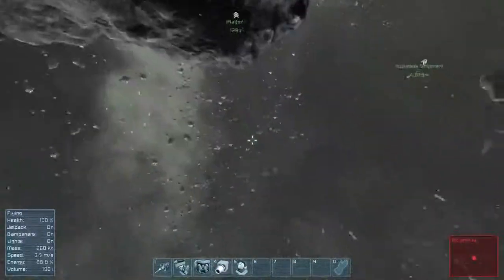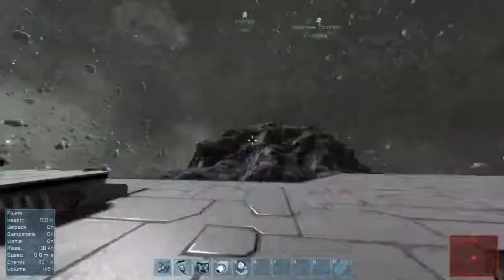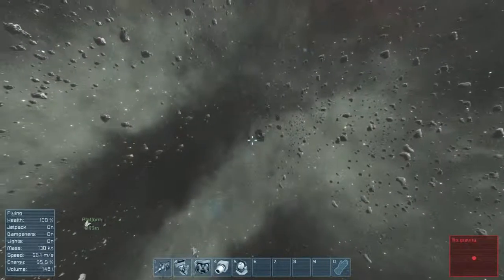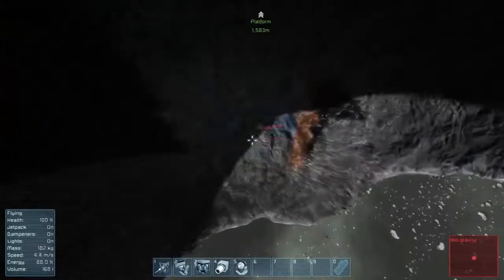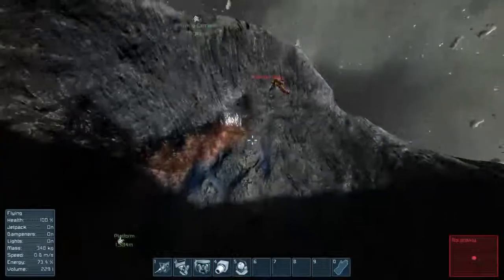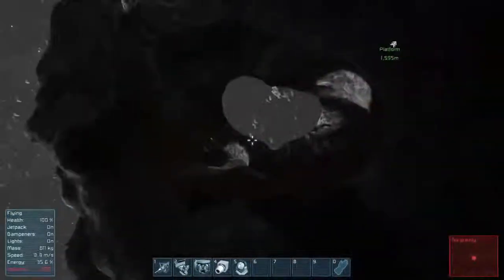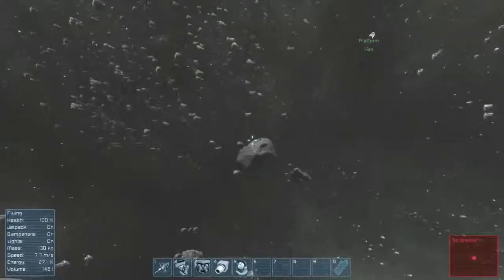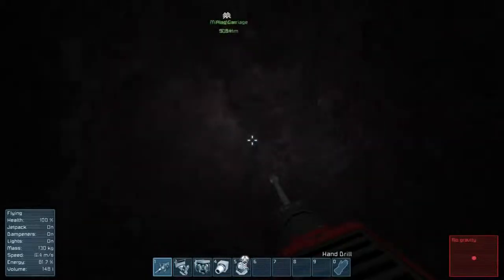Lets Play SpaceEngineers With Yusuf Pt 3: Finding more resources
Yusuf and I continue to play and find some new places to mine.